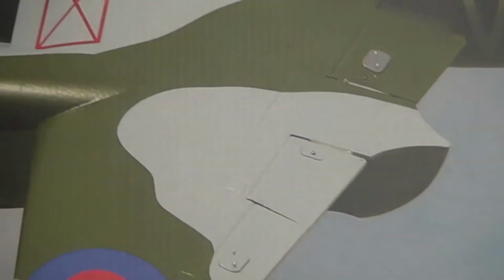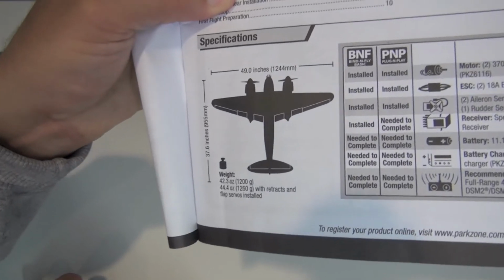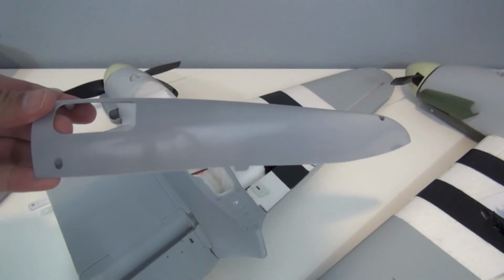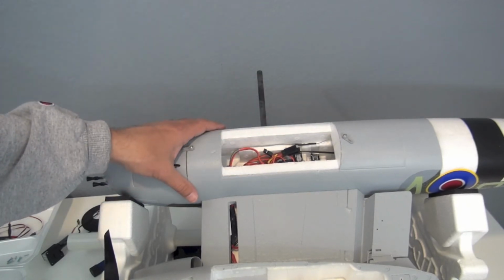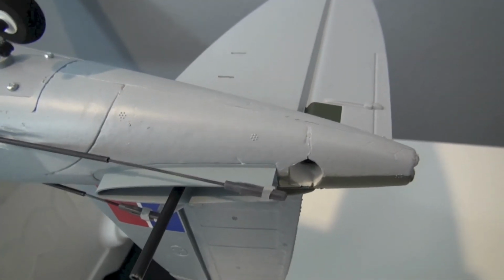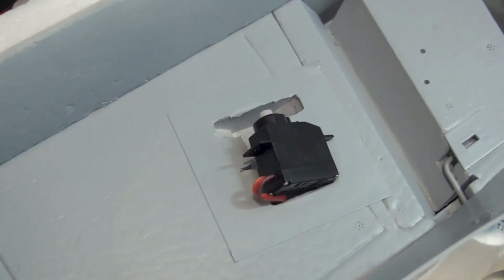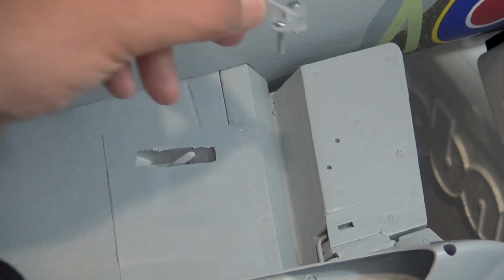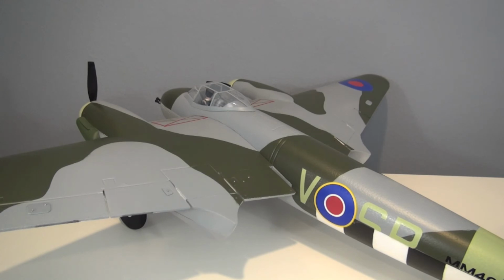Parkzone Mosquito Mk VI Build and Pre-flight Review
Preflight and quick build video of the Parkzone Mosquito Mk VI. This covers the retracts and flap installation.

Parts needed for retracts:

10-15 size retracts (EFLG100)
Two 8" servo leads and a short Y-harness or one 8' servo lead and long Y-harness

Parts needed for flaps:

Flap servos x2 (PKZ10801)
Short Y-harness

This is a very quick and easy model to build. The look is excellent and it really captures the lines of the full scale. The only negative so far is the hatch latches are a single screw and plastic piece which may not be durable over time. You also need to supply some extra velcro for the battery as the battery compartment only has a single hook and loop in place.